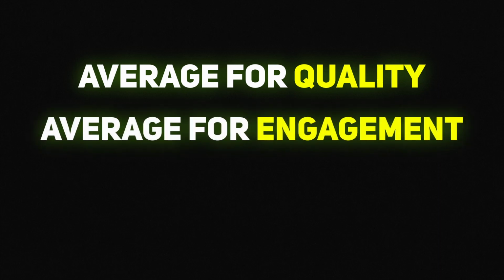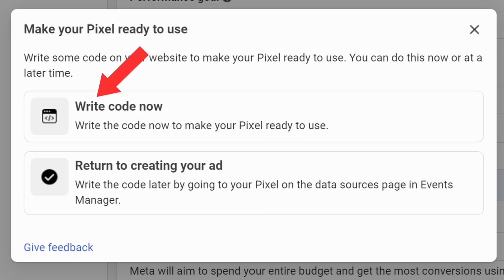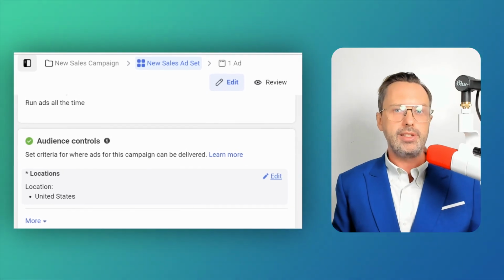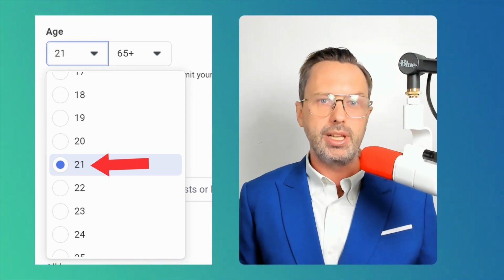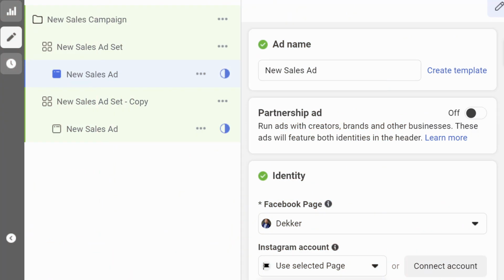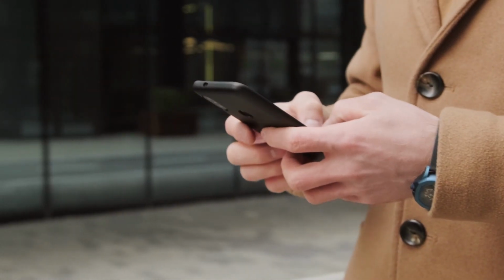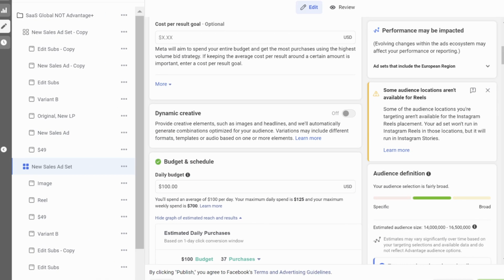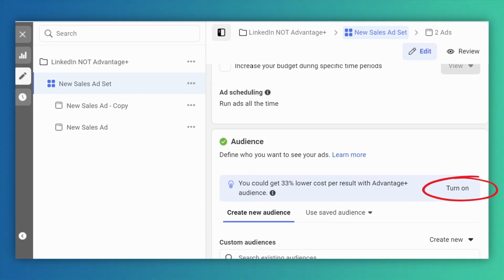Facebook Advertising Tutorial 2024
Facebook advertising course Let’s make a lot of money on Facebook quickly. This one video ad generated 217 sales within about a month. Each sale was around $50 in gross profit. Notice that this highly profitable ad isn’t even that great. Facebook ranks it “average” for quality, engagement, and conversion. This shows you that you don’t have to be exceptional to make money with Facebook ads.

I’ll now walk you through how to do this. In the Facebook ads manager, click the green button that says “Create campaign.” Then select “Sales” as your campaign objective. The objective you choose is probably the most important decision. You typically start with “sales” or “leads” because those are the easiest ways to make money quickly. As you scale up, you’ll focus more on awareness. I’ll talk about awareness later and focus now on generating sales. Hit continue.

Select “Manual sales campaign.” The Advantage+ campaign will be more important later in scaling, but I recommend starting with manual. Select continue.

Turn the catalog off and hit next.

Select website as your conversion location and set your goal as maximize the number of conversions.

Select the Facebook pixel for your website. If you haven’t installed the pixel, hit “Create new pixel.”

Give your pixel a name and select Create pixel.

Type your website URL and include the https. Hit next.

Select Write code now.

To keep things simple, start with “Meta Pixel only.” The Conversion API will help improve the accuracy of Facebook’s data, but it’s a little bit complicated so I’ll explain it later. Stick with the pixel for now.

Choose Install code manually.

Hi Copy code and paste it into the header section of your website. Or send the code to your web developer or client to install.

Choose purchase as the conversion event.

Hit more. Set the click-through attribution as 7 days, engaged view as 1 day, and view-through as 1 day. With more complex campaigns, you will want to use different settings. That’s because you won’t want Facebook taking credit for sales generated from say Google ads. You also won’t want one Facebook ad set taking credit for the work done by another ad set. But you don’t need to worry about these complications for now. Just give Facebook and this ad set as much credit as possible. Note that these settings cannot be changed. But you can duplicate the ad set using different attribution settings.

Set your daily budget at $20.You will increase this later to $50, $100, and so on.

Edit your location. I generally go global with sales campaigns unless there’s no international shipping. With sales campaigns, you can go pretty broad with your targeting because you can trust Facebook’s AI to target the right people. This isn’t true with awareness campaigns. With awareness campaigns, you have to be very strict with your targeting and placements because the AI does a very bad job. With sales campaigns, you should spend more time thinking about the ad creative than the targeting and placements. In other words, if you want to make money quickly, spend more time coming up with a great video and headline. Don’t worry so much about who to target.

Hit “browse” and “select all” so you can target every country in the world.

Be sure to uncheck Russia. If you do not uncheck Russia you will get an error.

Hit “Switch to original audience options.” We will use the Advantage+ audience later, but not now. It’ll become more important when we scale up the campaign and need to target more people.

Hit use original audience. Notice that Facebook wants us to use Advantage+ which is its ai-driven targeting. I like the ai-driven targeting, but I don’t think it’s the best place to start because you might waste too much money training the AI with too broad an audience.

Change the starting age to 21. Otherwise, you’ll get an error due to targeting restrictions in certain countries. Depending on what you’re selling, it may be better to exclude those countries and target everyone 18+ but I generally just use 21.

Change your language to English.

The most important part is here–the detailed targeting. This is where you type in the most important targeting criteria. For example, you might choose “software as a service” or “marketing” or “football.”

Here I am targeting people who are interested in software as a service

If you don’t know what targeting criteria to use, select “Suggestions” or “Browse” to get some ideas. I added software as a service, but I’m also going to add a second interest called “marketing.” To do this, I choose “Define further.” When you add a second interest, you have to be very careful because you can either expand your audience or shrink it. In this case, by hitting “Define further” I am shrinking my targeting audience.

• Facebook Advertising
• Facebook Ads